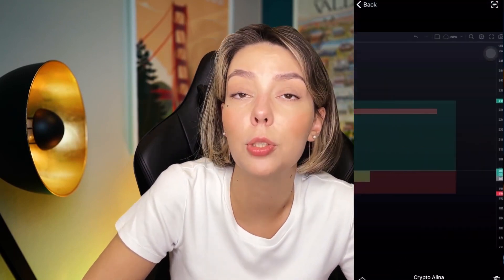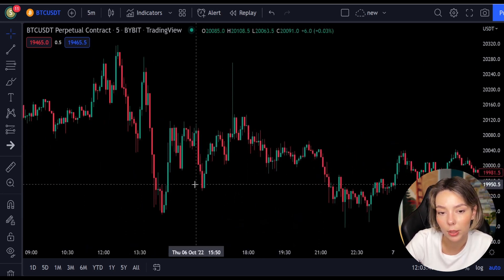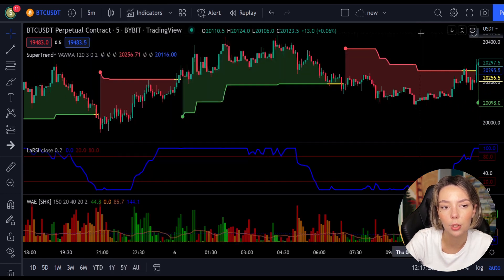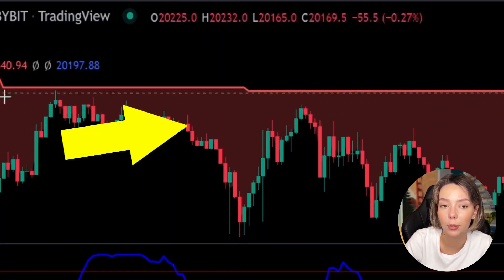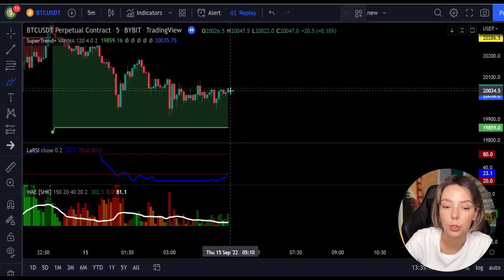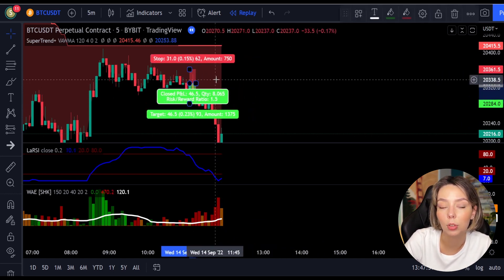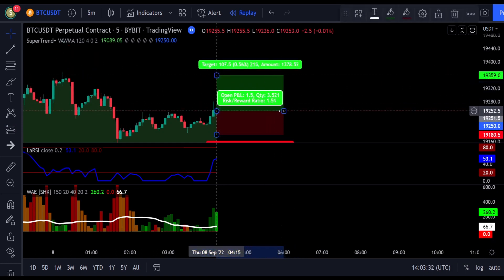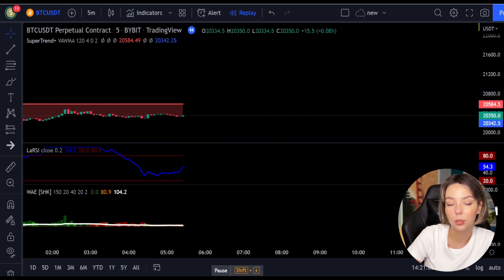Turn $50 to $6500 Binance Future Scalping Trading 🔆 trading strategies forex